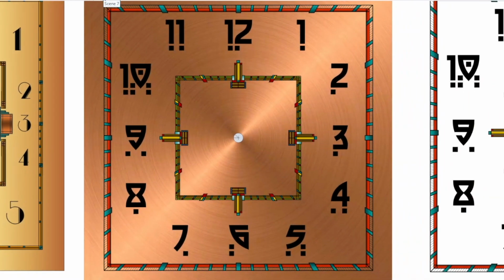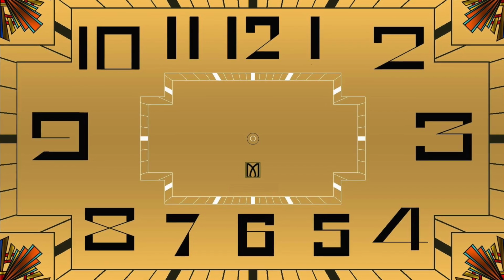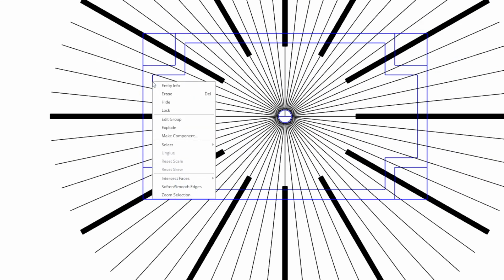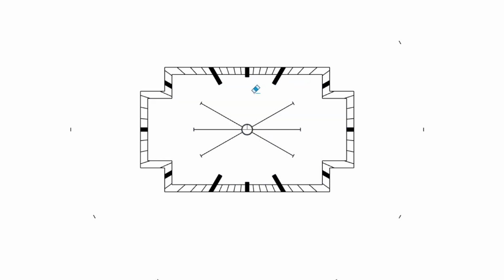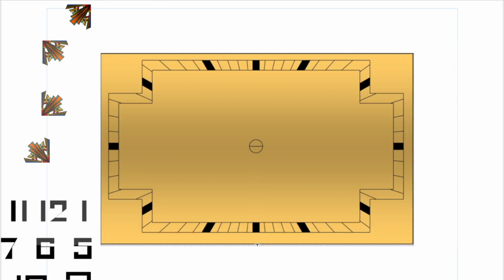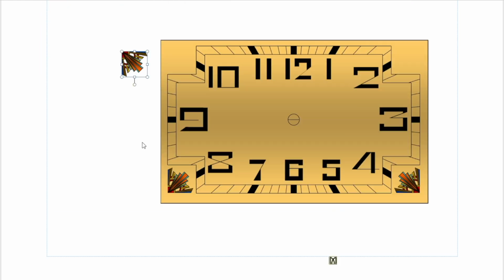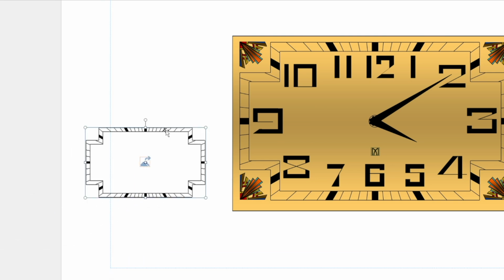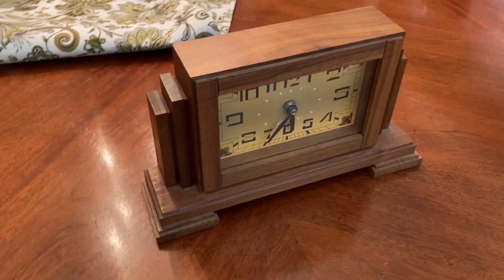Easy Steps to Design, Draw, and Print Your Own Custom Clock Face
Using Sketchup, Autocad, Publisher, or Powerpoint, design and print custom clock faces.

Blue grass music by beanpotmedia